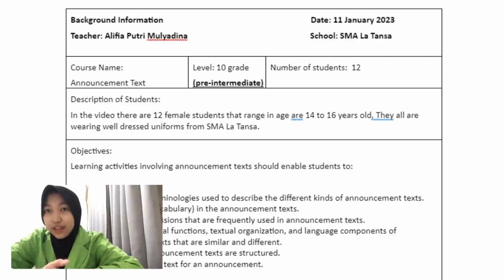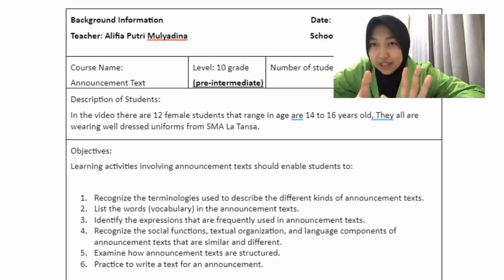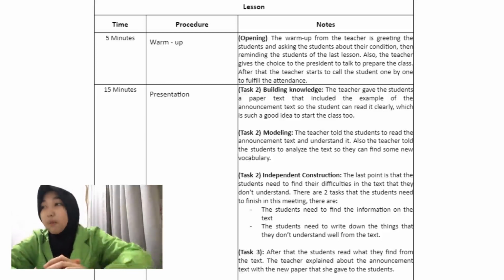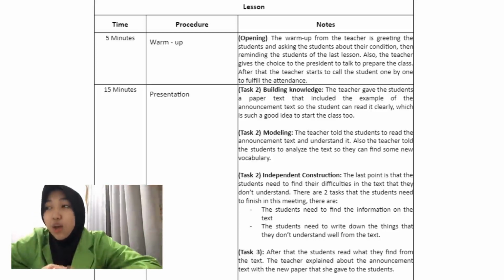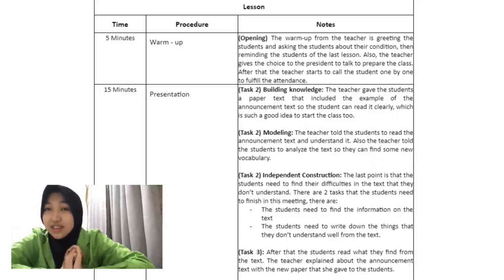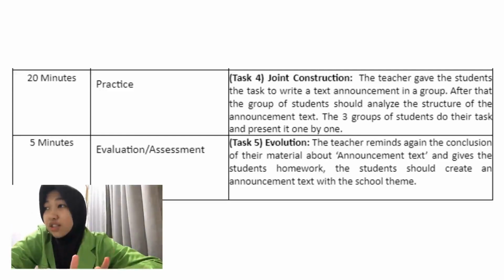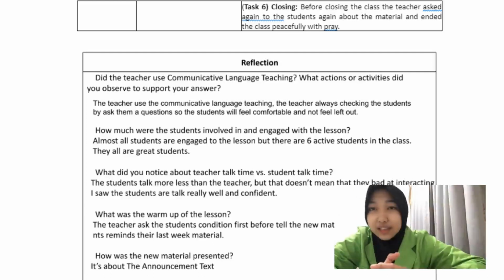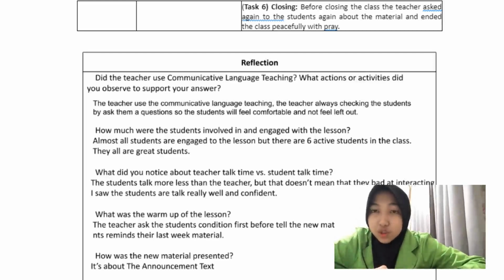Peer Observation |Introduction to TESOL Methodology| Andina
Title of lesson: Announcement Text
Observer: Andina Nabilah Gustriani
(Semester 5)